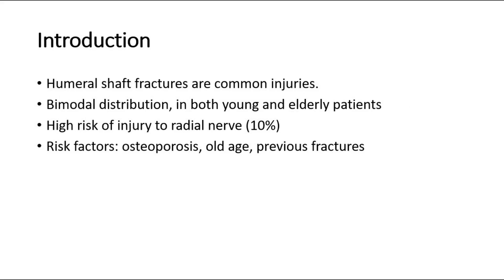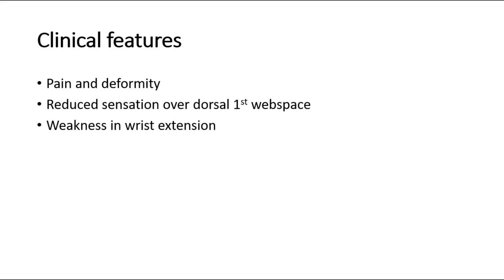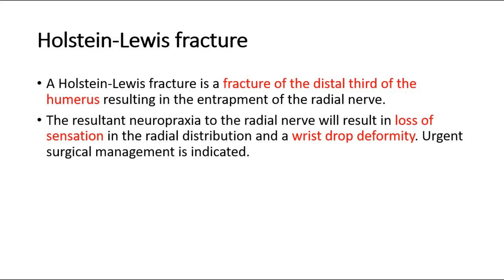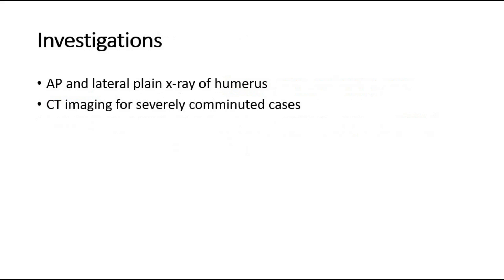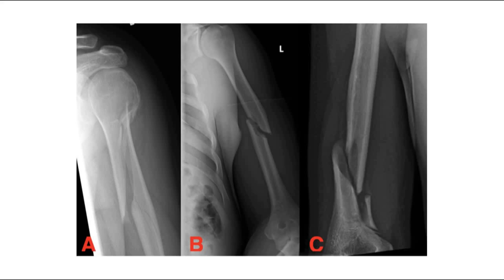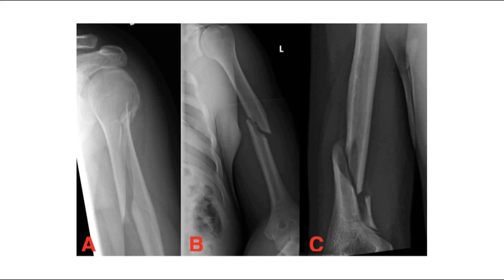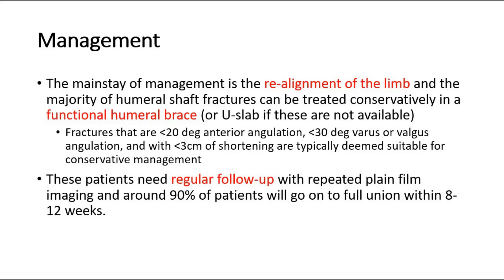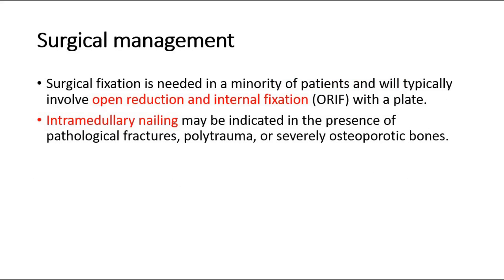[Ortho] Humeral shaft fracture - Holstein Lewis fracture, treatment, complications